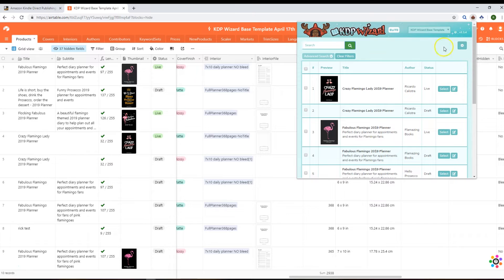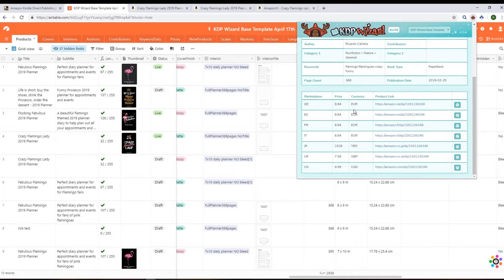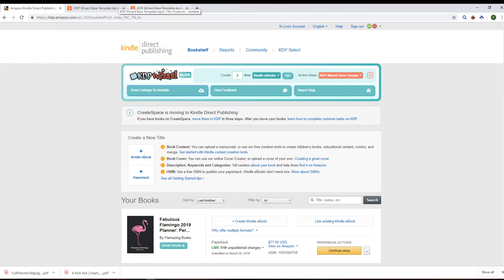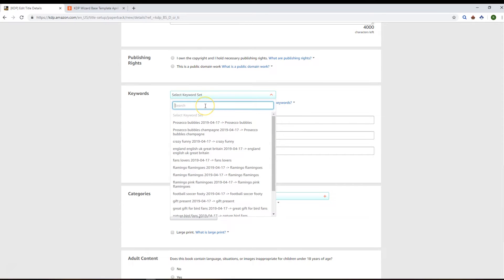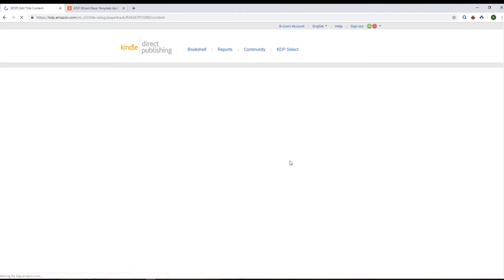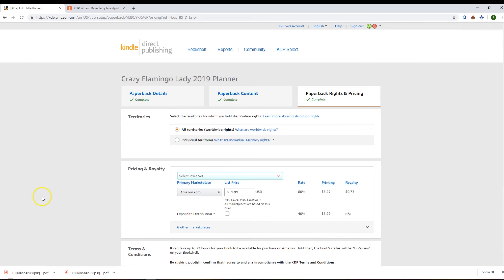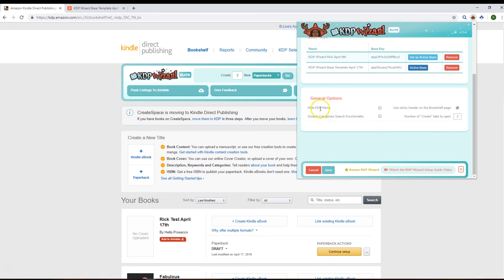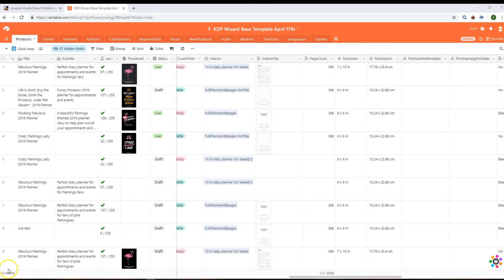KDP Wizard BETA Walkthrough Part Two - Extension Popup and Listing a new book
KDP Wizard is a Chrome Extension designed specifically for creators & authors to backup, organise and manage the entire contents of their KDP bookshelf in their own private & secure Airtable database.

The bookshelf data is synchronised with a few button clicks and then you can easily access your data at anytime and reuse that data to easily list new books using your existing book data as a starting template.

Don't be scared if Airtable seems daunting, you don't need to know about it to use the app. This video just explains the base structure to those that are interested in more details.